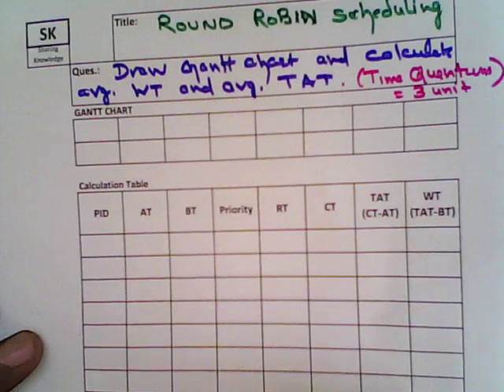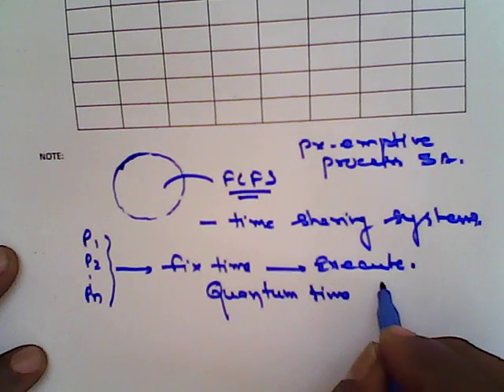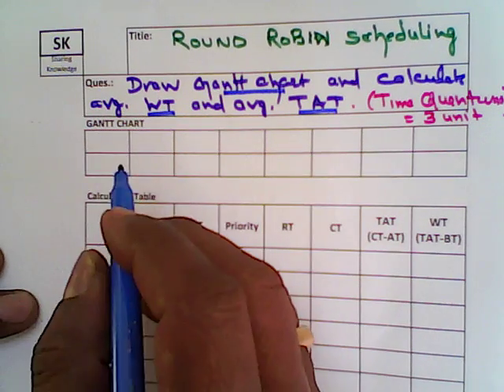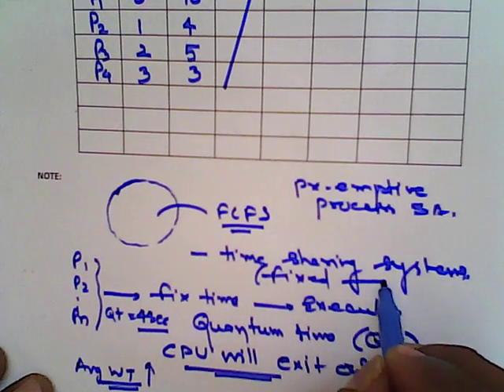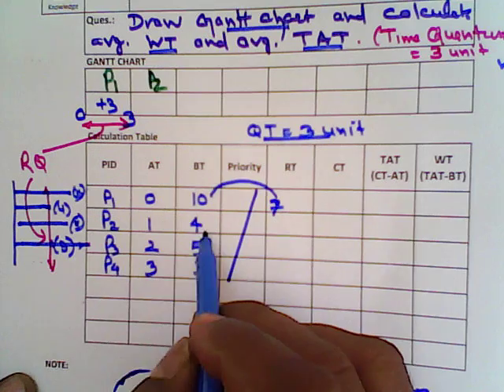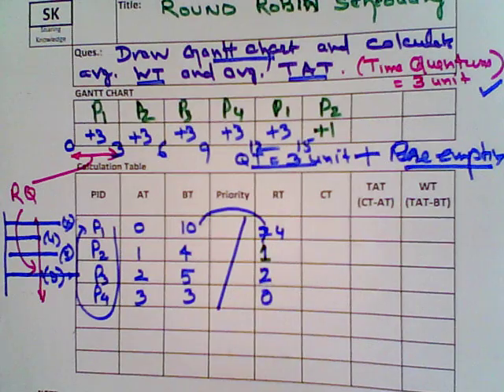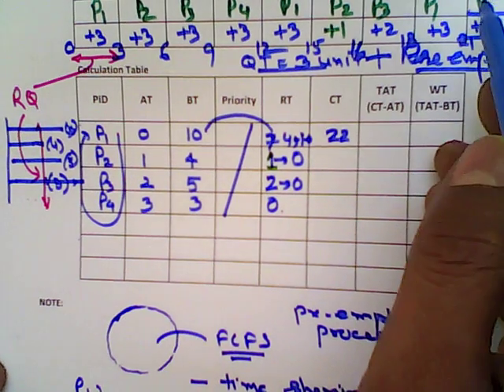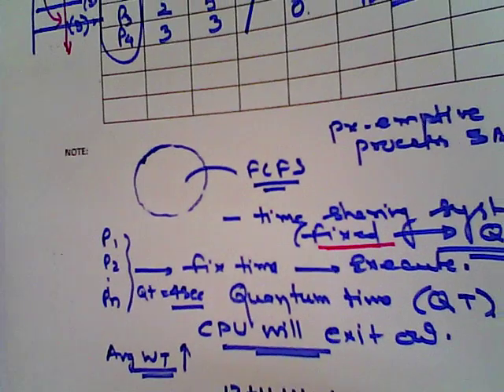Round Robin scheduling algorithm in OS 1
Discussed on the Round Robin scheduling algorithm of the OS